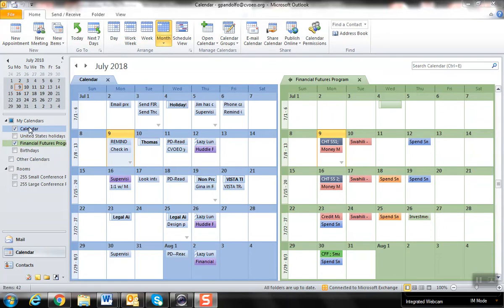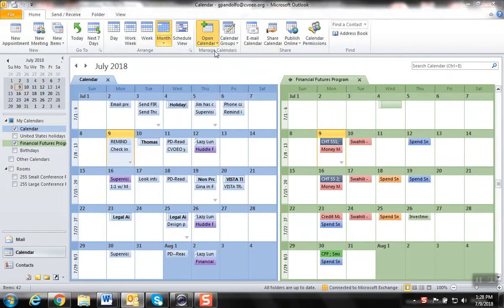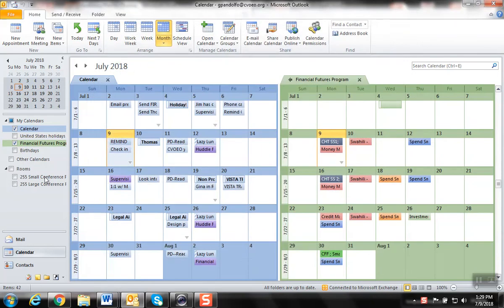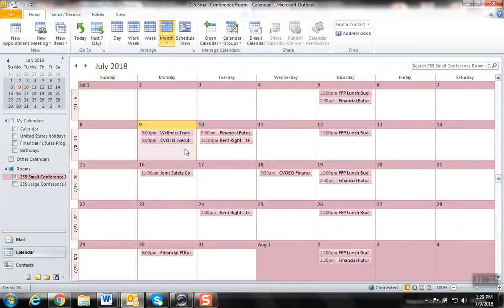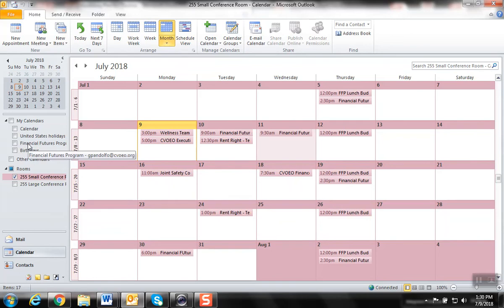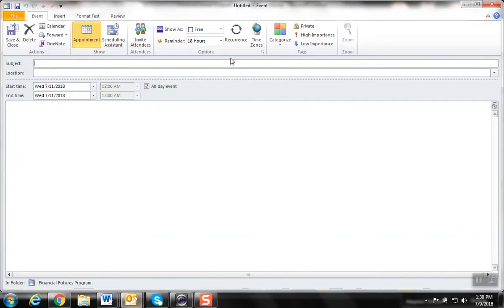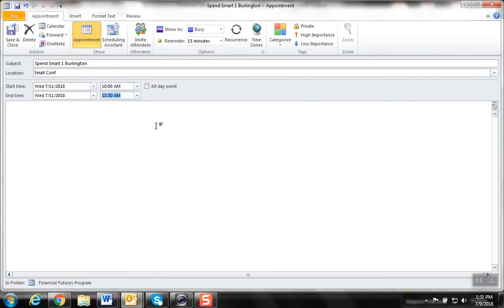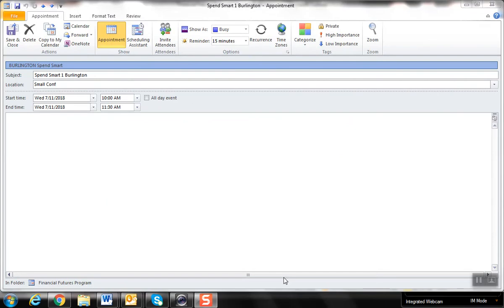How to confirm workshop schedule using outlook calendars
calendars